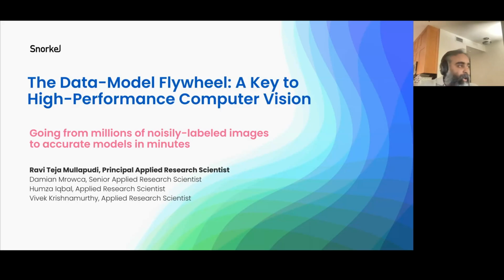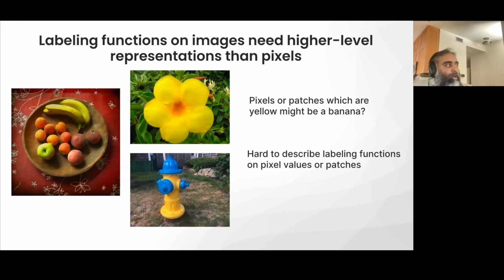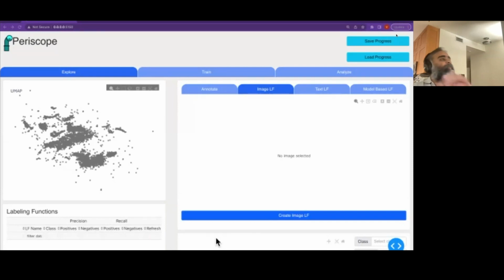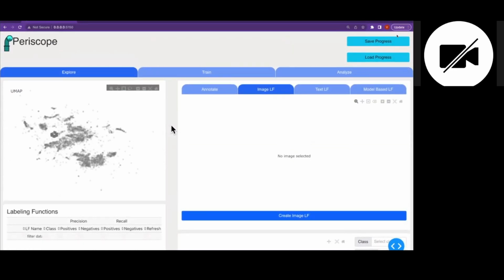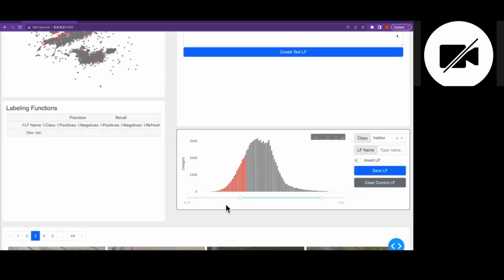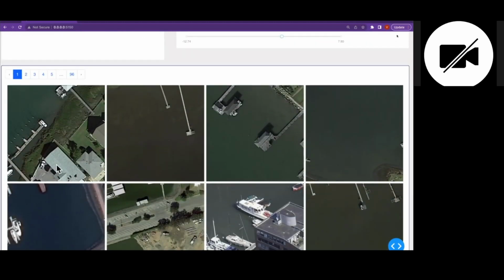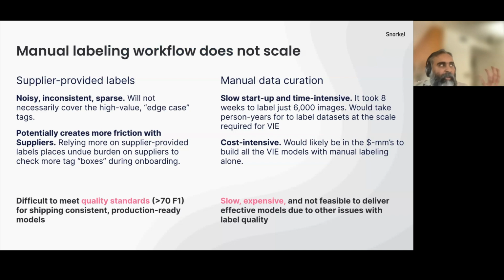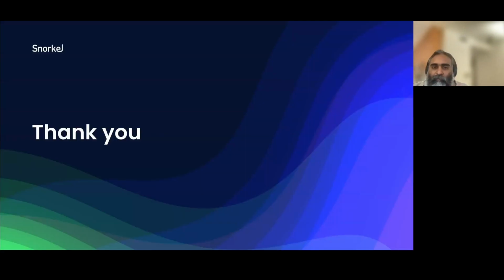How to Improve Data and Modeling for Computer Vision Apps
In this session, Snorkel's own ML Research Scientist Ravi Teja Mullapudi explores the latest advancements in computer vision that enable data-centric image classification model development. He showcases how visual prompts and fast parameter-efficient models built on top of foundation models provide immediate feedback to rapidly iterate on data quality and model performance resulting in significant time-savings and performance improvements. Moreover, he delves into the importance of adapting model representations via large-scale fine-tuning on weakly labeled data to address the limitations of fast but small models trained on fixed features. Finally, he discusses the necessary scaling and model adaptations needed to transition from image-level classification to object-level detection and segmentation.

Overall, Ravi aims to provide insights into how computer vision data and models can be effectively improved in tandem and adjusted for downstream applications.